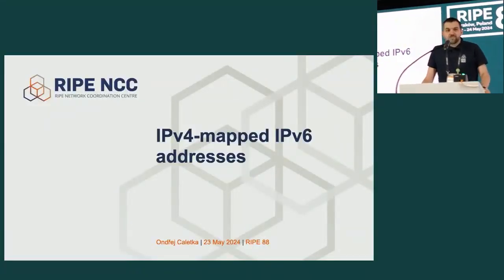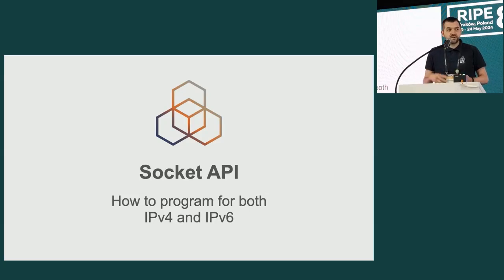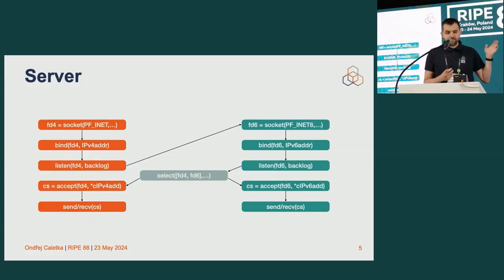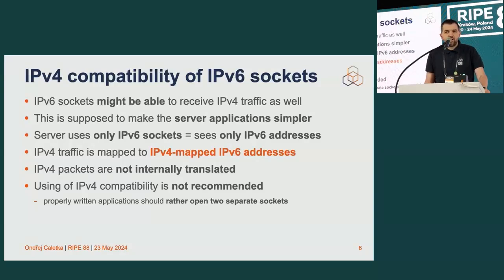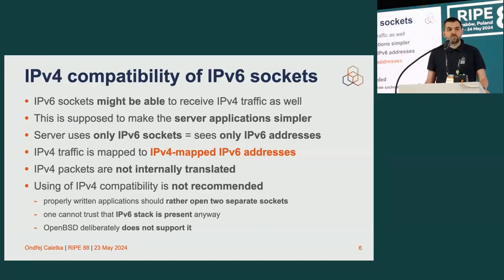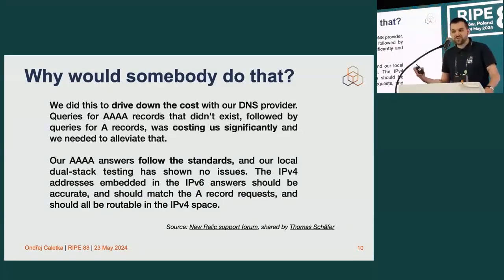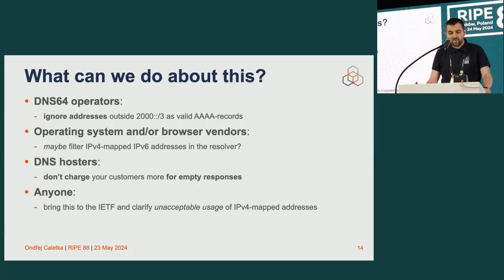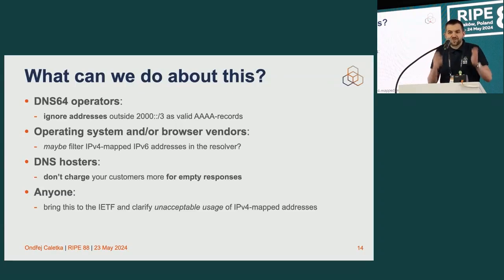IPv4-Mapped IPv6 Addresses: Unexpected Challenges and Real-World Implications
RIPE NCC Staff Presentation

As the transition to IPv6 progresses, IPv4-mapped IPv6 addresses have emerged as a critical, yet often misunderstood, tool for compatibility. But are they as straightforward as they seem? In this video, the RIPE NCC's Ondřej Caletka dives deep into the quirks and complications of IPv4-mapped IPv6 addresses. Why are these addresses, meant to simplify the shift to IPv6, raising eyebrows in the networking community? Could they be introducing more problems than they solve? Join us as we explore real-world scenarios, unexpected behavior across different systems, and what this all means for the future of internet protocols.

00:00 What is an IPv4-Mapped IPv6 Addresses?
06:19 IPv4 Compatibility of IPv6 Sockets
11:30 IPv4-Mapped IPv6 Addresses in the Wild